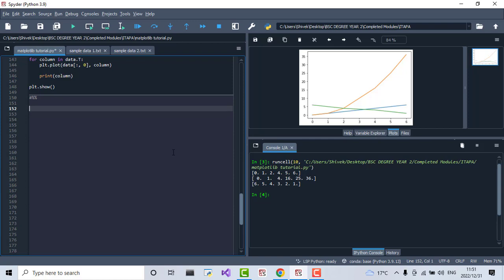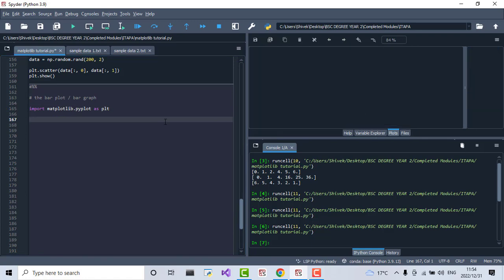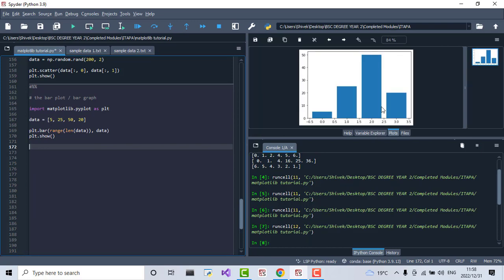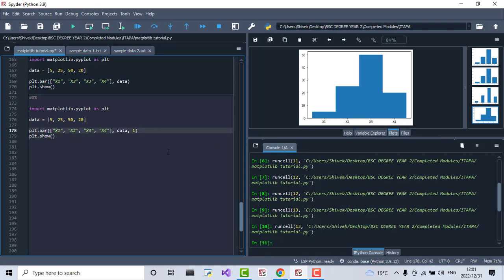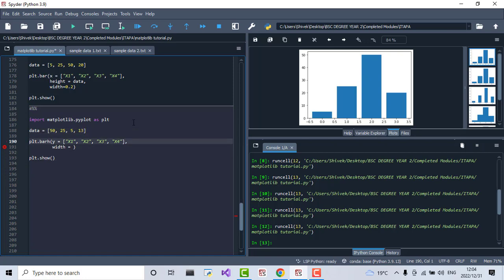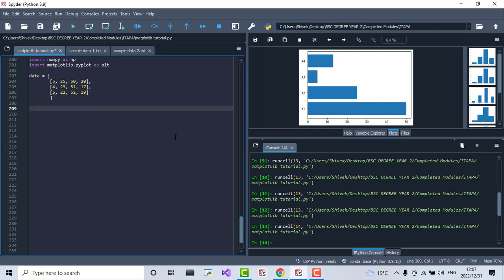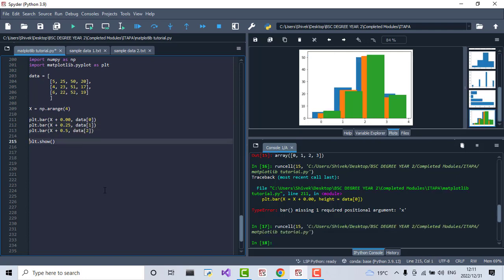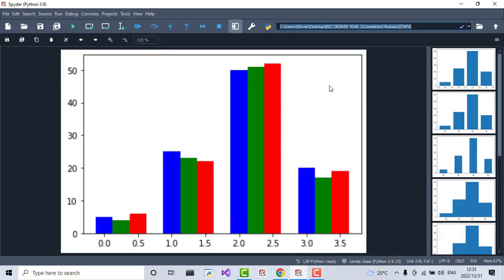Data Visualization With Python | MatPlotLib Tutorial | Part 4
I hope you all are doing well. This is the fourth video in the tutorial series "Data Visualization With Python" in which we will explore the MatPlotLib package (in Python).